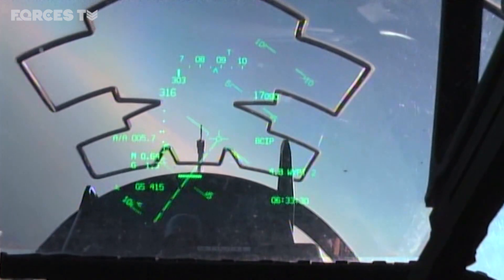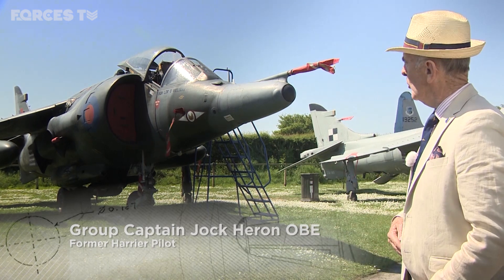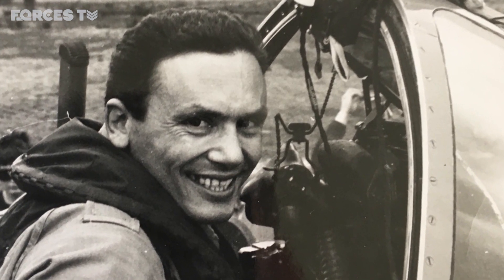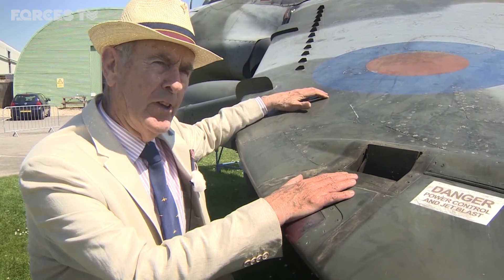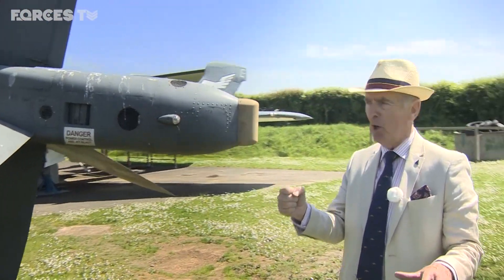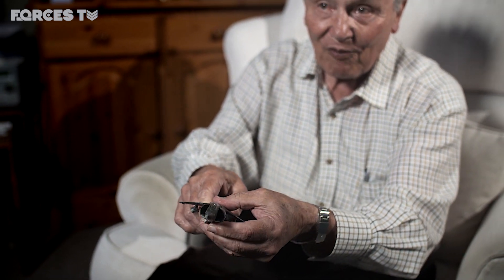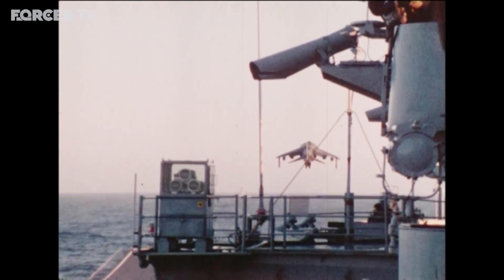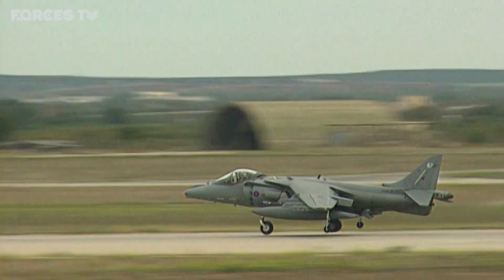The Harrier - RAF's Top 10 Warplanes | Forces TV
Famous for its ability to do both conventional and vertical take offs and landings, the Harrier (or ‘Jump Jet’) was a versatile, single-seat aircraft.